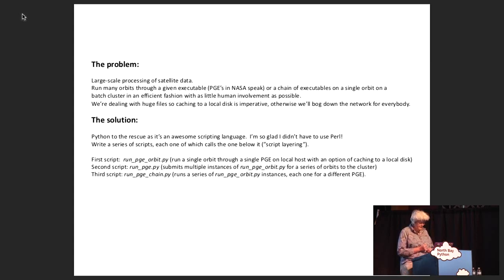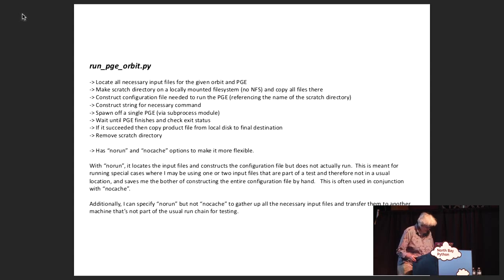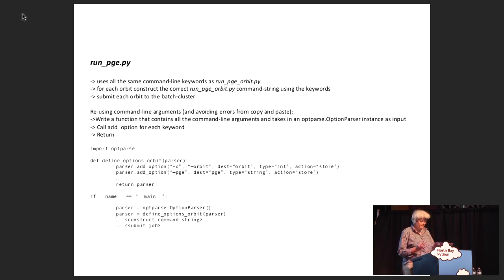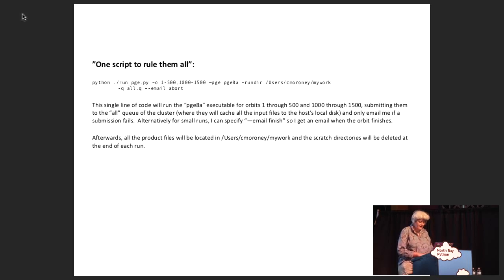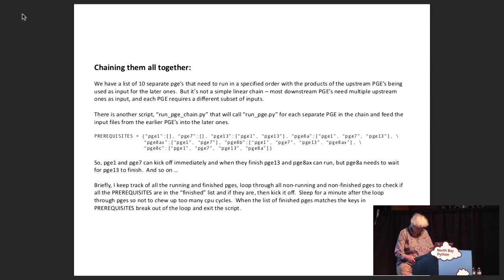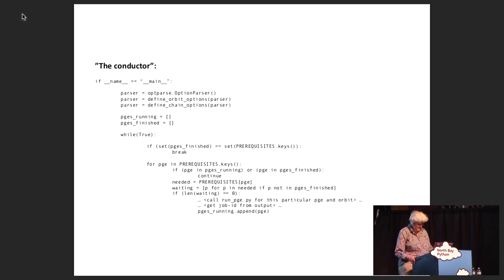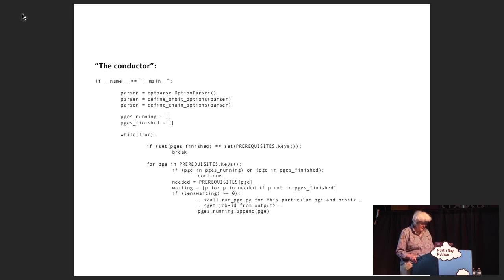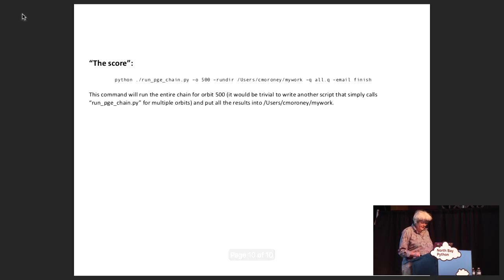Script Layering for large-scale number crunching in Python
Catherine Moroney

Python's combination of number-crunching and plotting prowess, combined with scripting makes it easy to submit a massive number of scientific jobs in a fully-automated fashion.  I often need to run hundreds or thousands of orbits through the processing software and by dividing the duty into multiple scripts, each calling the one below, I have a customizable and automated way of finding the input files, caching them to a local disk, creating the input files, submitting each orbit to our batch-processing system and monitoring their progress so the entire chain consisting of 10-15 executables can all be run in order with a single command.

Python's scripting capabilities, combined with its number-crunching utility make it very easy to gather up all the data, submit thousands of jobs and then monitor their progress, all with a single command.  One script submits a single orbit, another one calls the first to run a month or year worth of data, and then a third calls the second to run the entire processing chain.  Script layering!

Sun Nov  3 11:25:29 2019 at Mystic Theatre